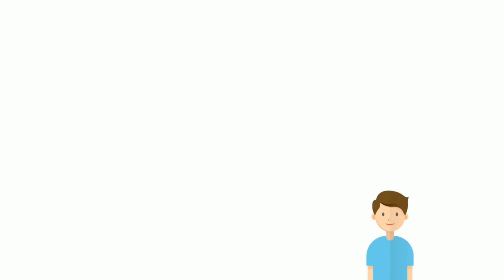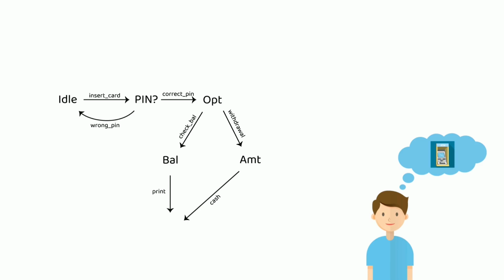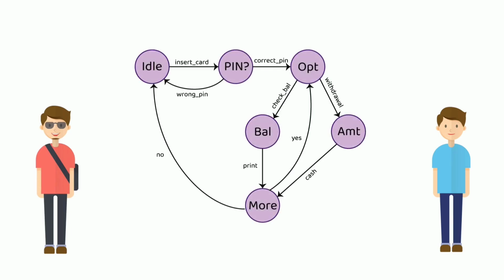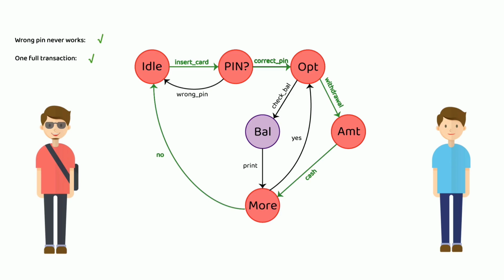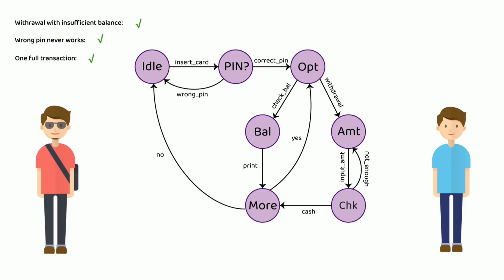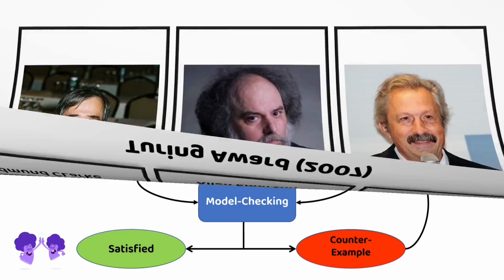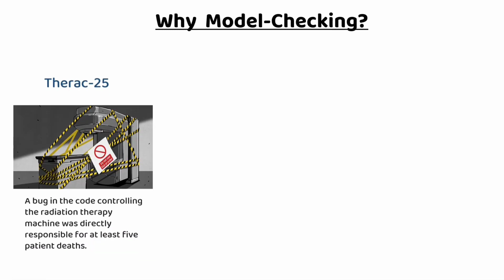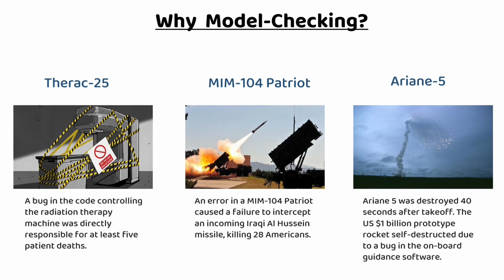Model Checking: An Overview | Kush Grover & Ritam Raha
How do know that an ATM works properly? Like an ATM there are so many other safety-critical systems around us for which we have to ensure that they work correctly.

What is model checking? Can we use it to tackle this problem?

Speakers: Kush Grover & Ritam Raha